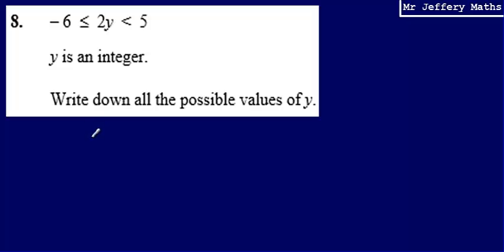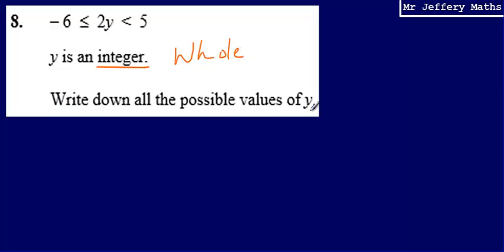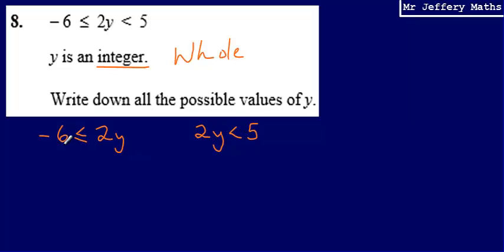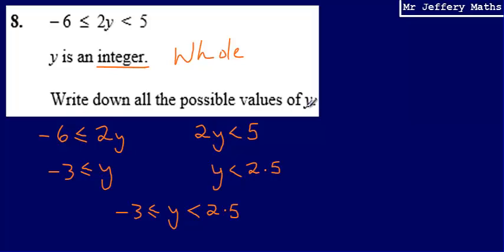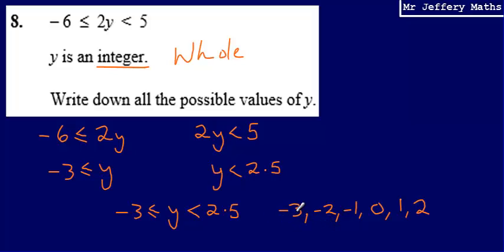Inequalities (GCSE Maths - Edexcel Practice Tests Set 2 - 1H - Question 8)